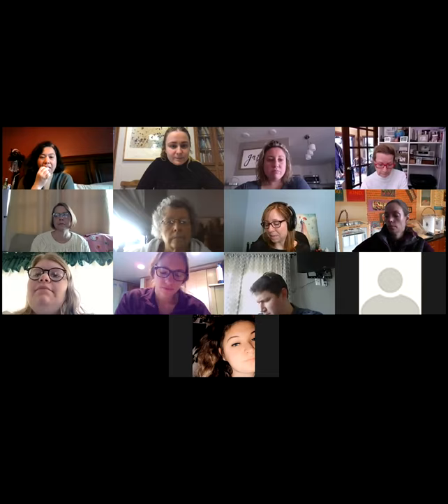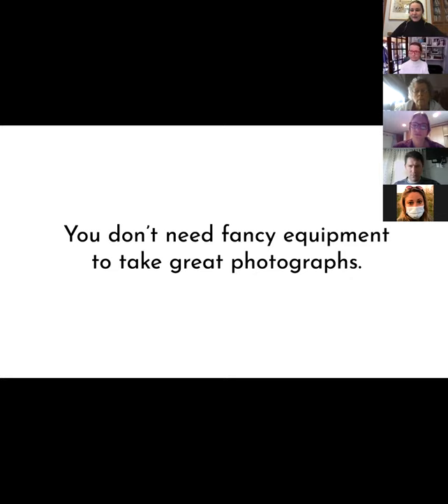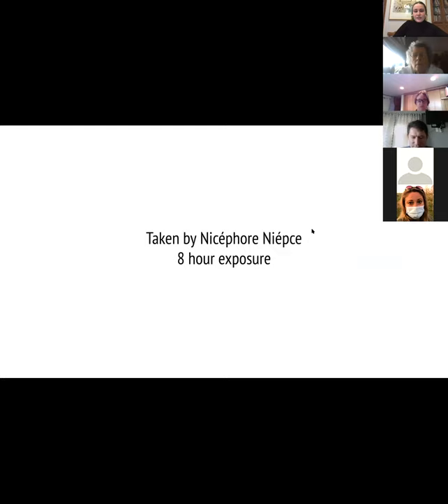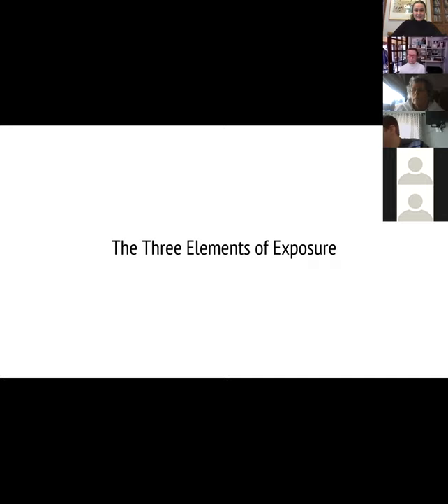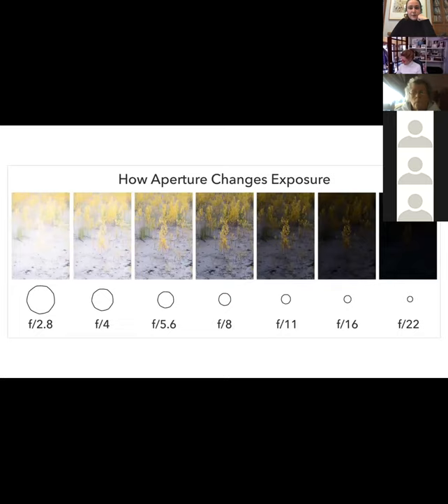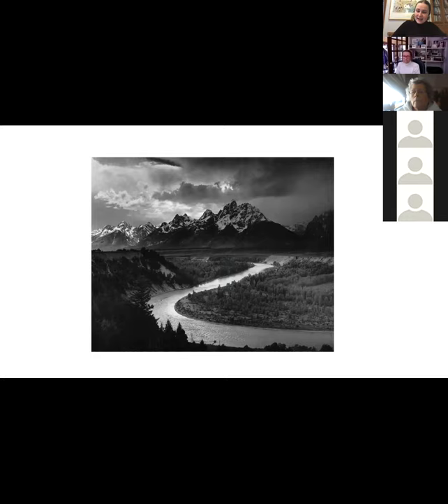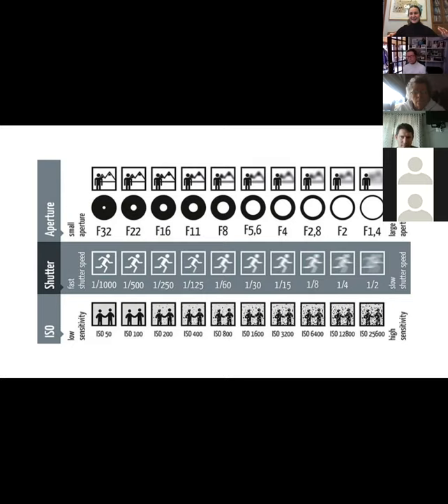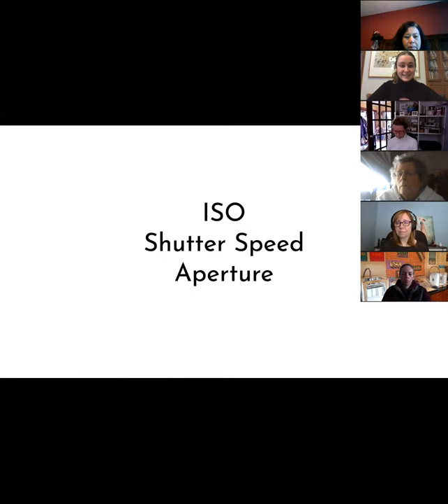Week 1 - Elements of Exposure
Learn the three elements of exposures in our introduction class!